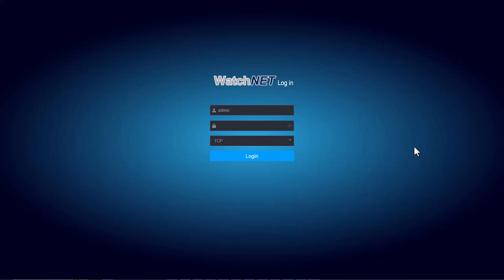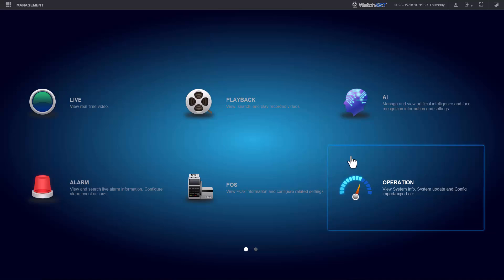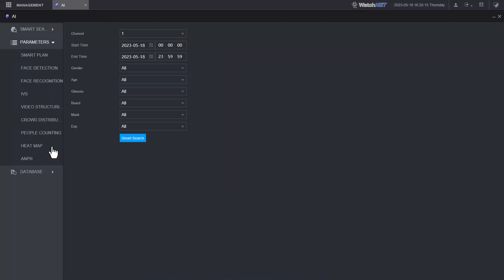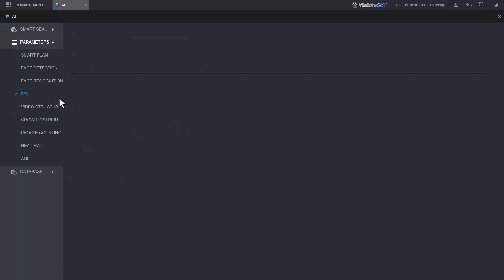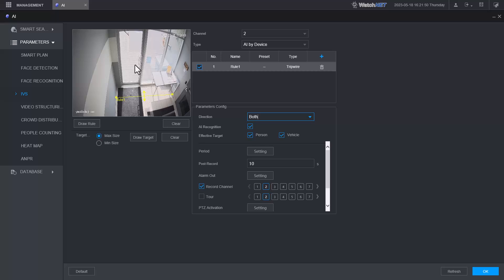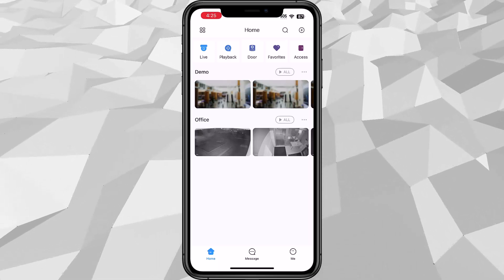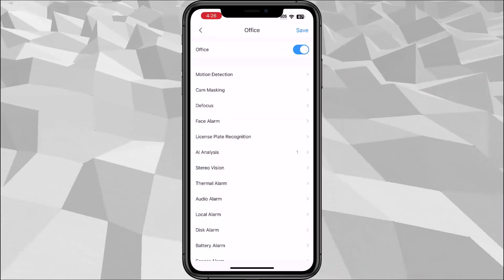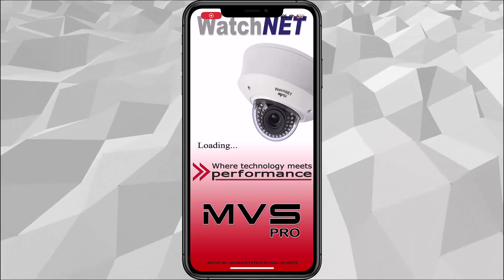Setting AI Recording & Notification on MVS Pro App 2023 | Step-by-Step Guide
In this tutorial, we will guide you through the process of setting up AI recording and notifications on the MVS Pro app in 2023. Learn how to enable intelligent recording and receive real-time notifications for enhanced security and surveillance. Follow our step-by-step instructions to ensure you make the most of your MVS Pro app and take control of your surveillance system.